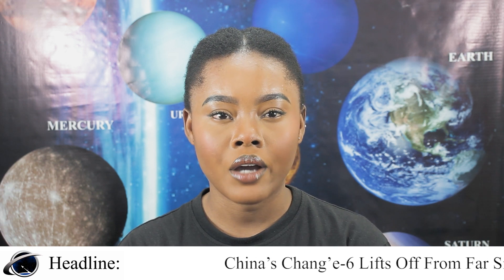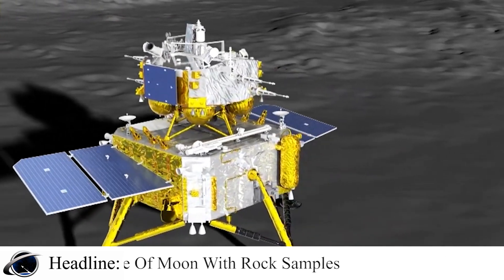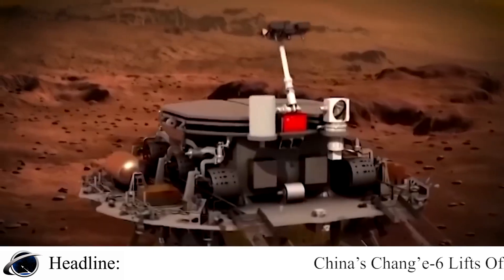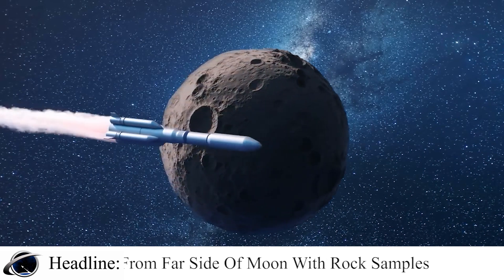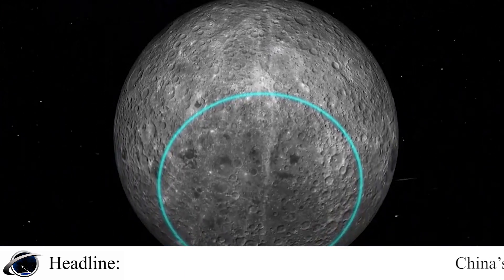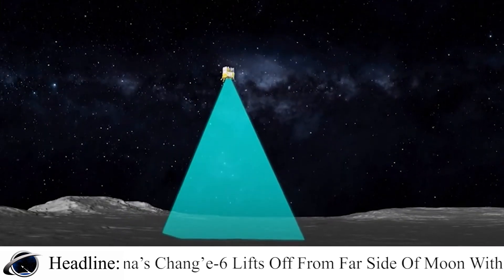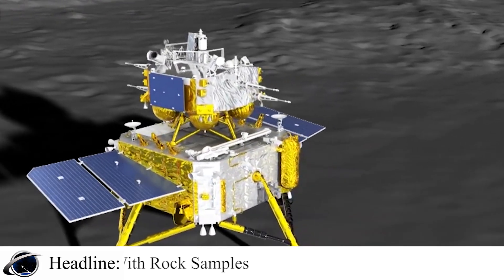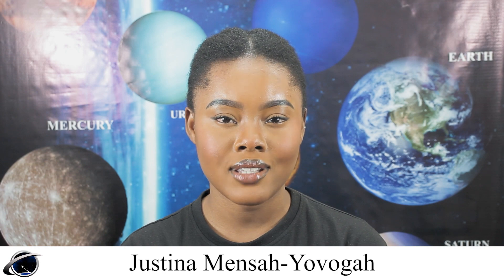GalaxySpaceNewsGH: China’s Chang’e 6 Lifts Off From Far Side Of Moon With Rock Samples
China says its lunar probe has successfully taken off from the far side of the moon to begin its journey back to Earth carrying the first samples ever collected from the region.

China is the only country to have landed on the far side of the moon, having also done so before in 2019.

The Chinese National Space Administration (CNSA) described the mission's landing and lift-off as an ''unprecedented feat in human lunar exploration''.

Space officials have had to use a satellite to direct and maintain communications with the Chang'e-6 craft.

China aims to be the first country to bring back rock and soil samples from the far side of the moon, which scientists say could be very different from rock formations on the near side.

State media published videos from China's space agency showing the Chang'e 6 craft sticking out a little arm and waving the Chinese flag after it collected the precious samples.